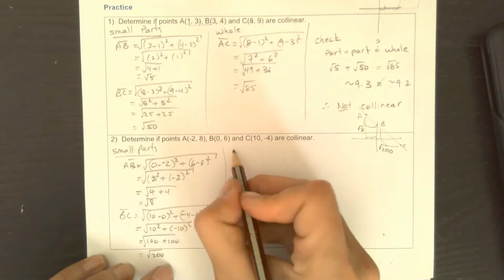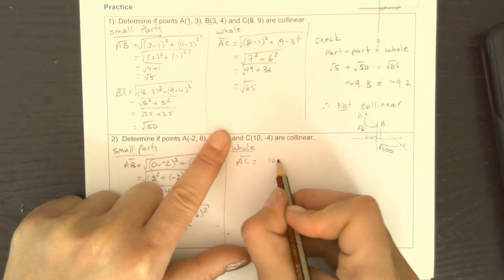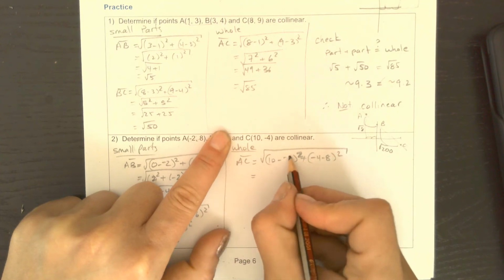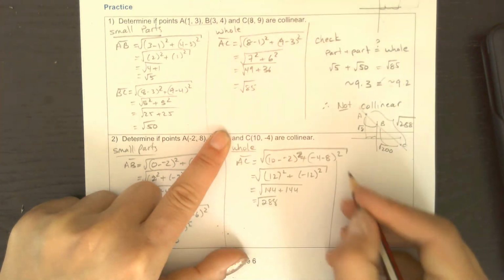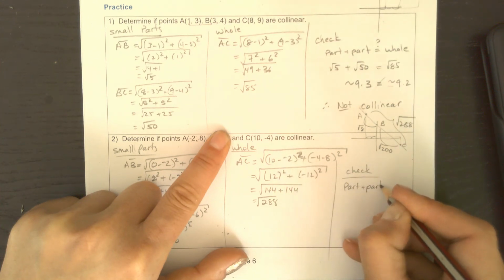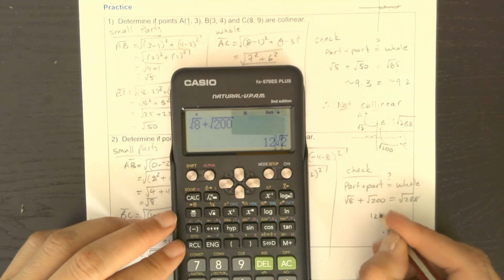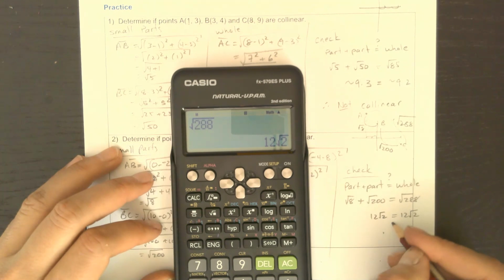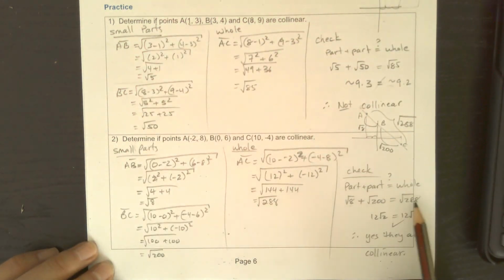2.1-3 Collinear Points